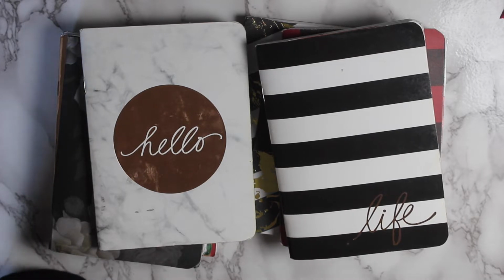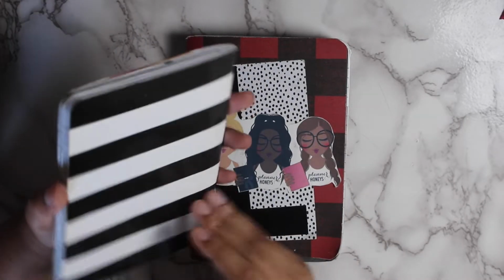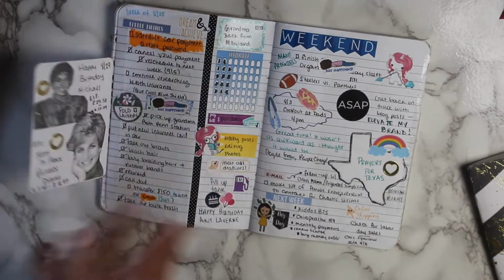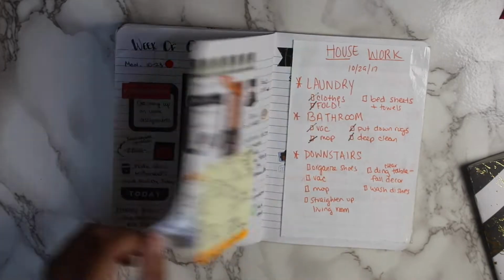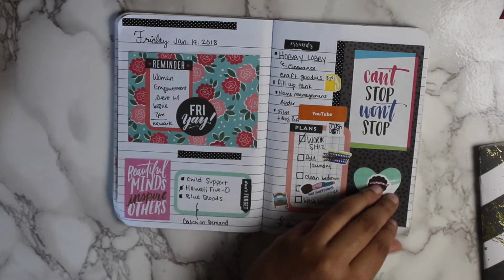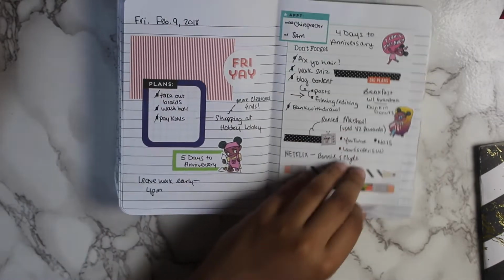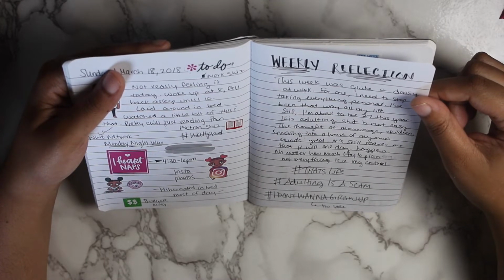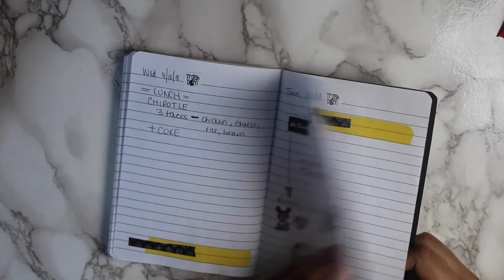A Stack of Planners to Flip | How I Used to Plan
♡ Lakia